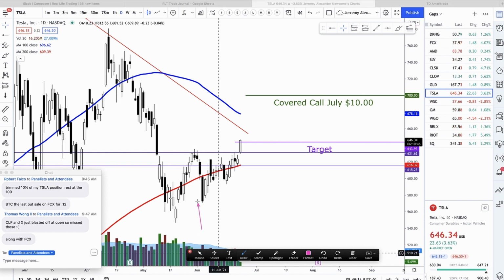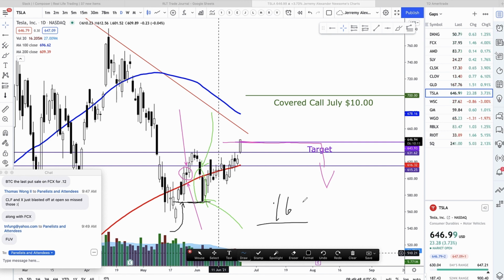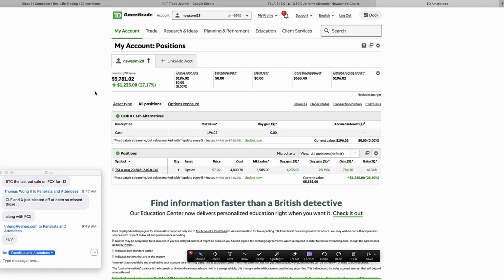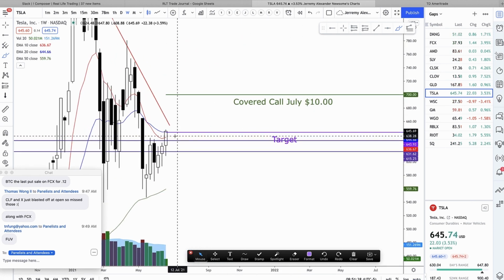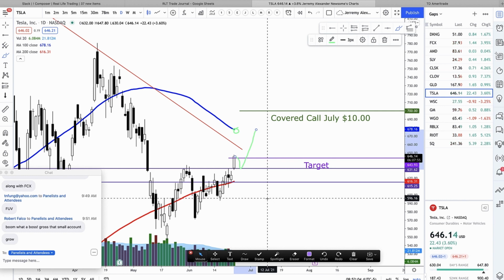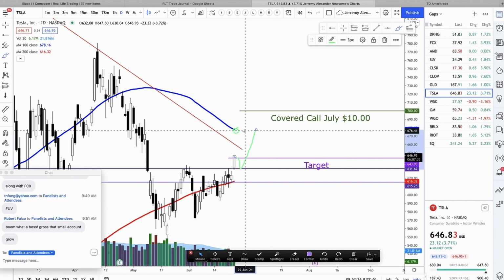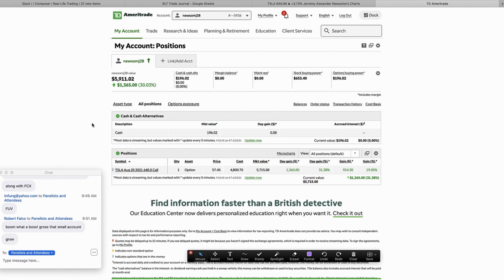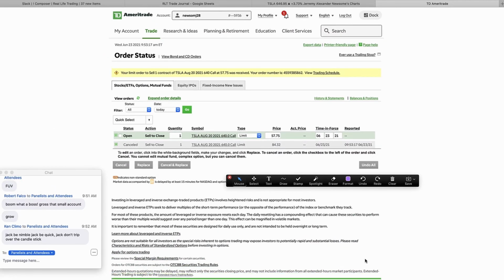The Simplest Way to Grow a Small Trading Account - Update #2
Jerremy already hitting it out of the park on this gorgeous Tesla (TSLA) play for his 5k account challenge!!